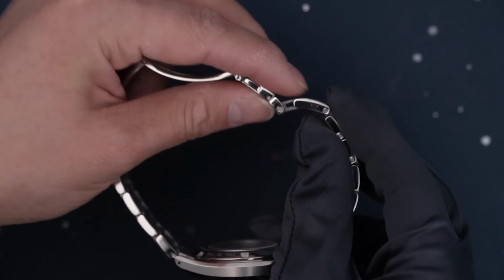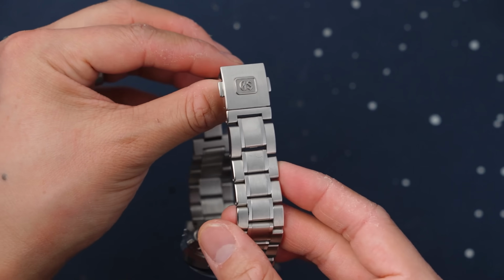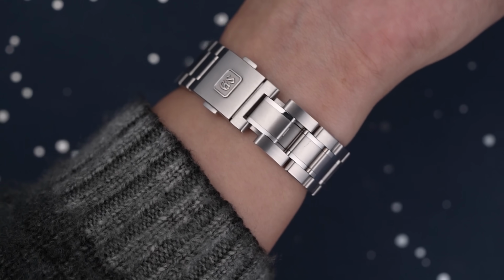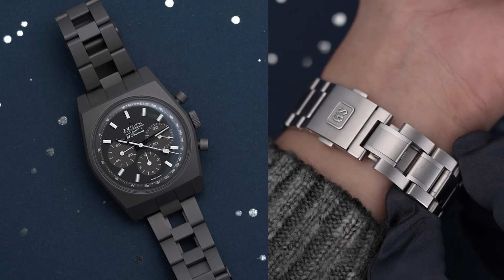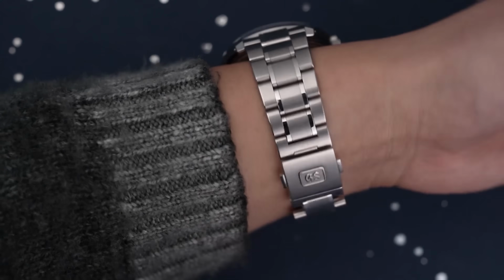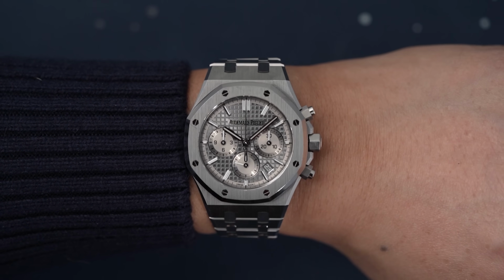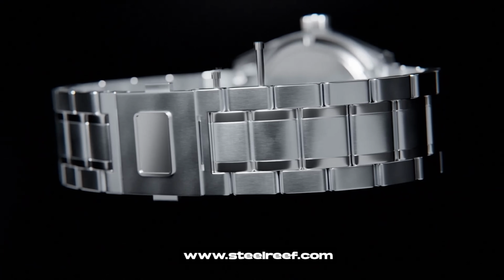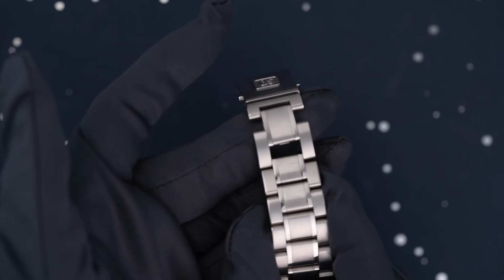Grand Seiko Was Missing This - So These Guys Made it Themselves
Looking for a Grand Seiko micro adjustment solution? Introducing the Steel Reef SwiftLink — a patent-pending micro-adjustability extension link designed to give your Grand Seiko bracelet the perfect fit.

For years, Grand Seiko owners have struggled with limited bracelet adjustability, but now, you can fine-tune your fit with ease! The Steel Reef SwiftLink is compatible with over 100 Grand Seiko models, seamlessly integrating into your bracelet.

📹 Key Features:
✅ Micro-adjustment extension link for Grand Seiko bracelets
✅ Preorders open Friday, February 28th
✅ Available in 18mm steel and titanium with two finishing options
✅ Designed to match Grand Seiko's premium craftsmanship

If you've ever searched for "Grand Seiko bracelet adjustment", "Grand Seiko clasp micro-adjust", or "how to adjust Grand Seiko bracelet", this is the solution you've been waiting for!